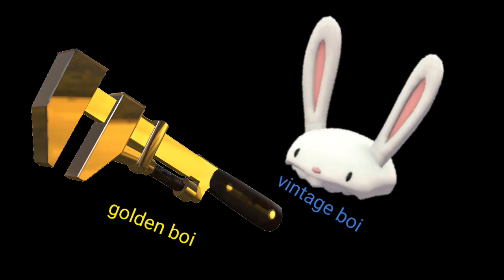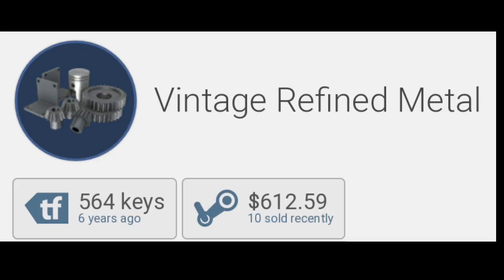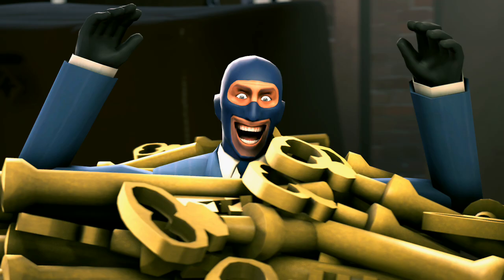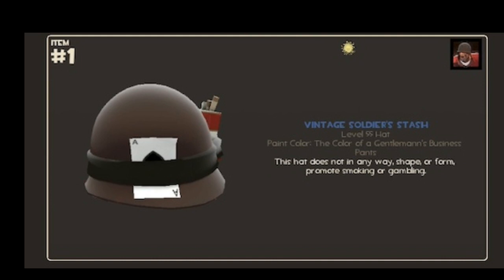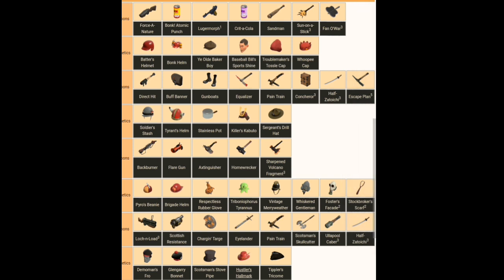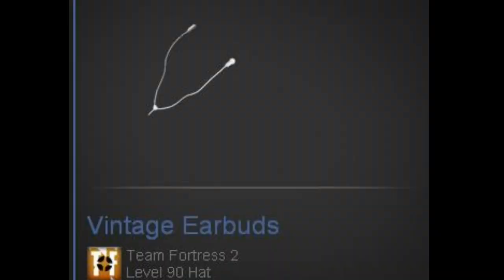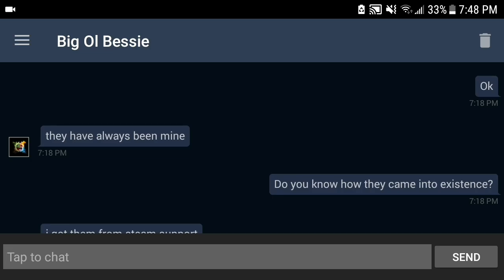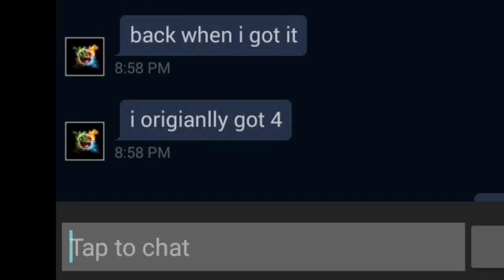What is vintage refined metal?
Update 8/14/22: Old video I made on my phone in a closet, enjoy my voice as I go through the point in every boys life where his voice doesnt want to cooperate with his lungs.

This is actually a remake of my other video "THE RAREST ITEM IN TF2" it had tons of mistakes you can find it

           Finnaly, it's here, it took me 2 days to make this video with all the editing rerecording downloading and problem solving and back aches it took to make this video but I am very proud of if and I really hope I did good, however constructive criticism is always greatly appreciated, just remember that i always love to hear your feedback (it makes me feel special XD) I'll deffinelty be coming up with some more original content in the next month or 2 just wait and see anyways I could type more here but videos take forever to uplaod so I better stop typing but I can't because I'm explain that I'm not gonna type explain that I'm not gonna type explaining that I'm not gonna, hey wait I'm seeing a pattern here nevermind just watch the video.